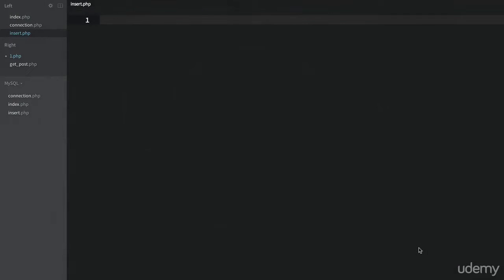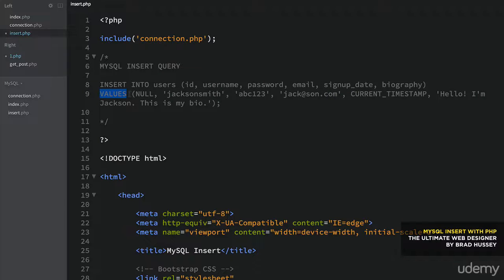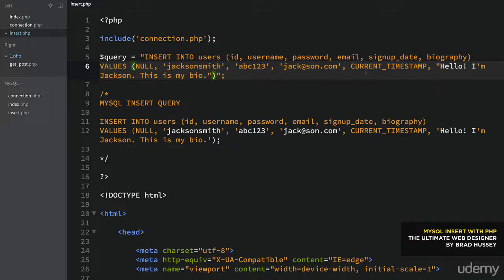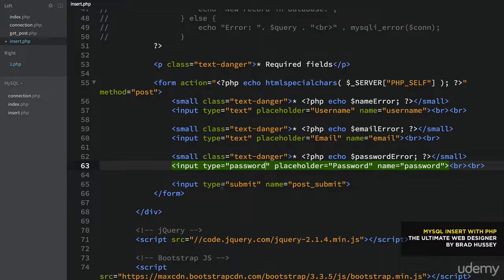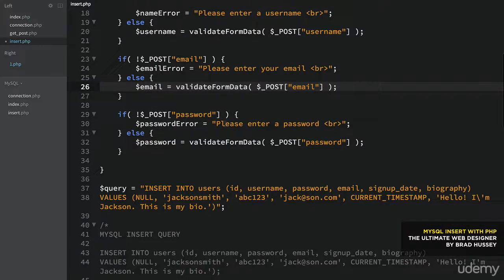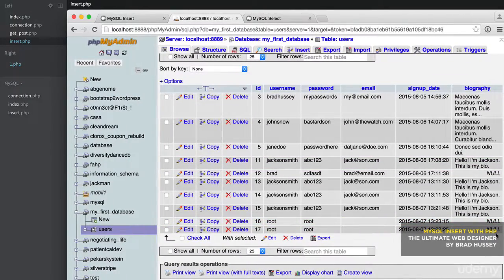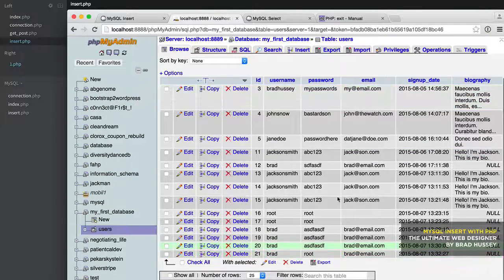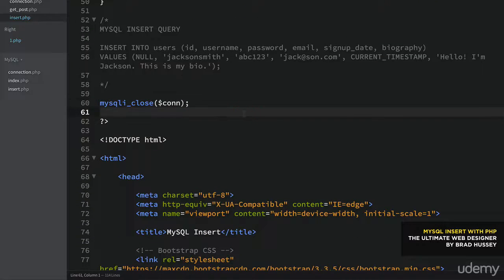005 Insert Data into Your Database from a Web Page